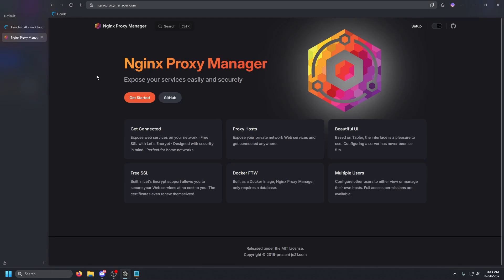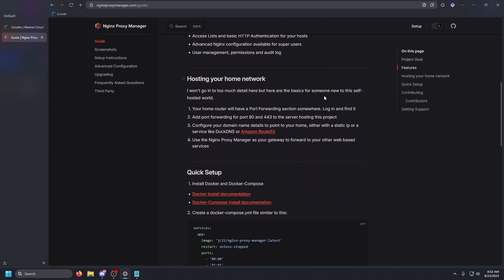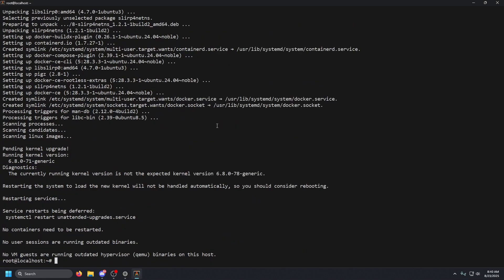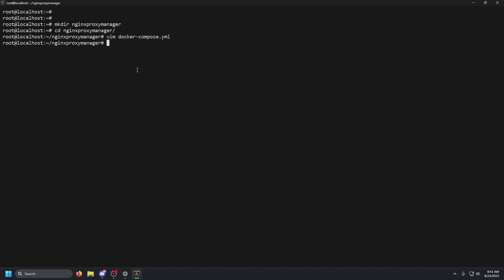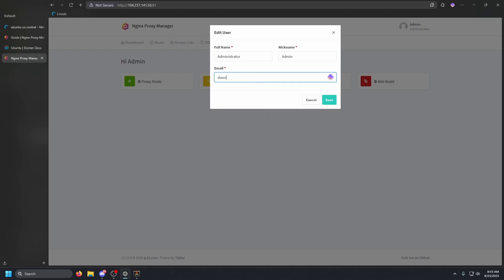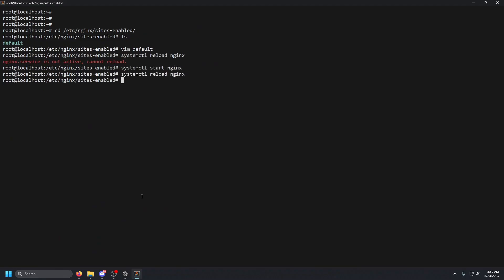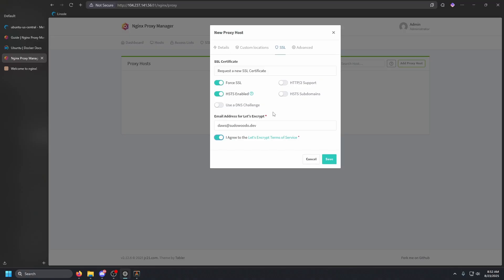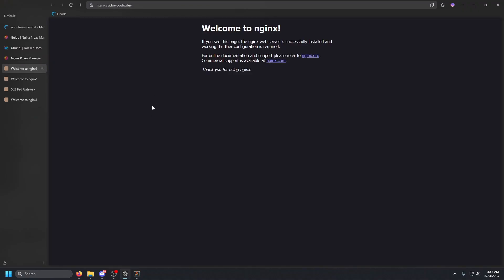This Makes SSL Certificates SO EASY!! (Nginx Proxy Manager)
In this video, we're going to walk through the process of setting up Nginx Proxy Manager. Nginx Proxy Manager is an open-source, web-based interface that simplifies the management of Nginx reverse proxy configurations. It provides an intuitive dashboard for creating SSL certificates, managing proxy hosts, and routing traffic to your applications, eliminating the need for complex command-line configurations and manual certificate management.